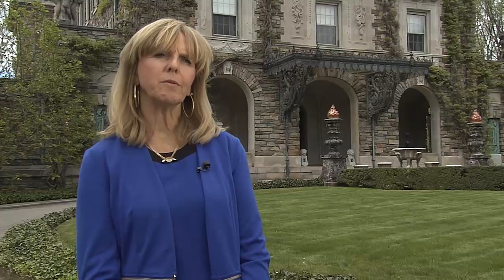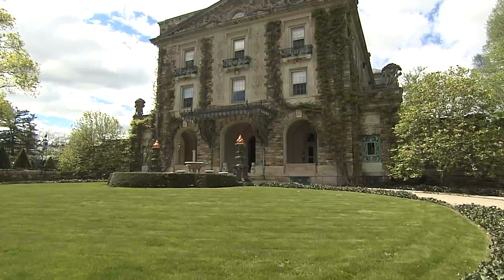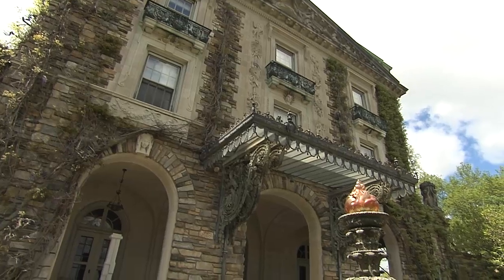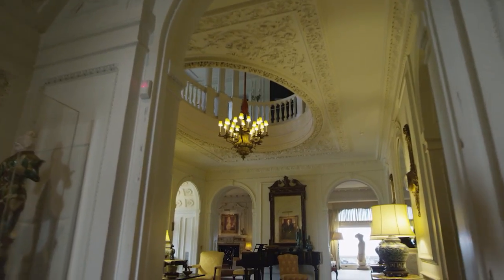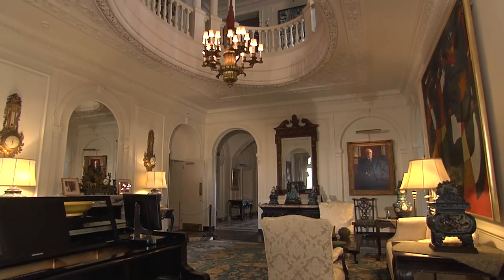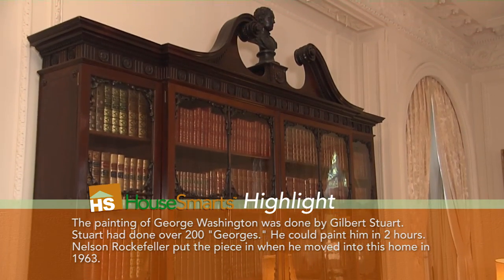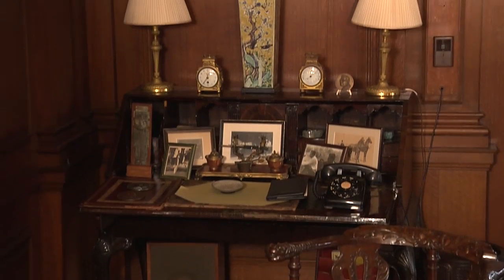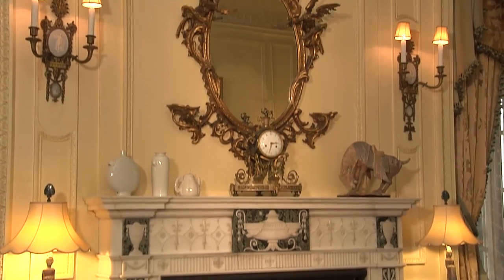HouseSmarts "Historic Homes (Kykuit)" Episode 179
While we’re all about “what’s new” in the building and design space, we love going back in time to see what styles informed our modern understanding of architecture, construction techniques and interior design.  This story is no different.  Lou and crew were granted access to Kykuit, former residence of the Rockefeller family and currently a site of the National Trust for Historic Preservation.